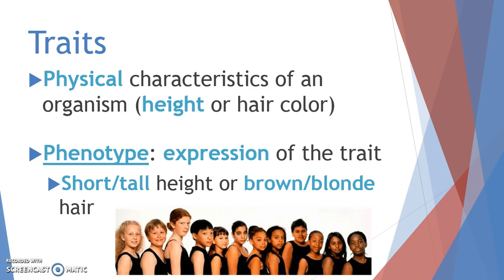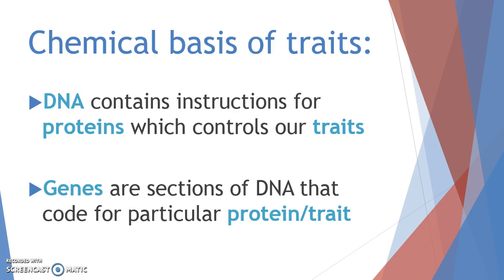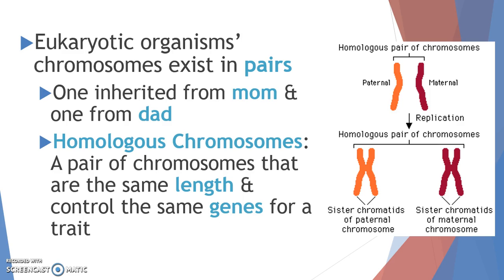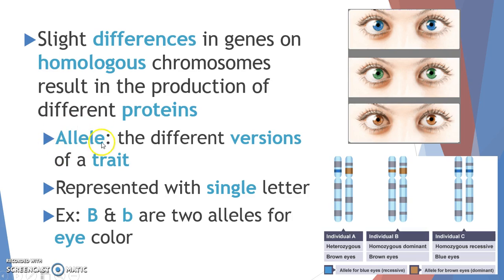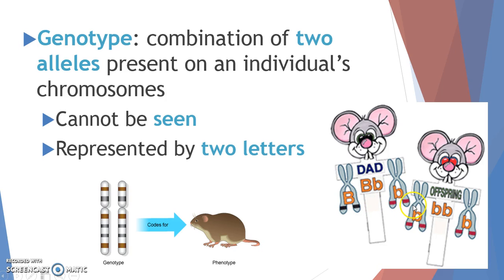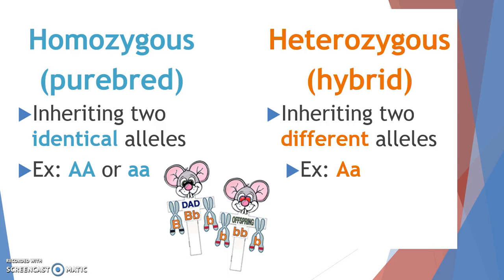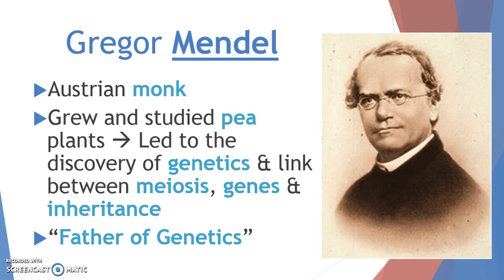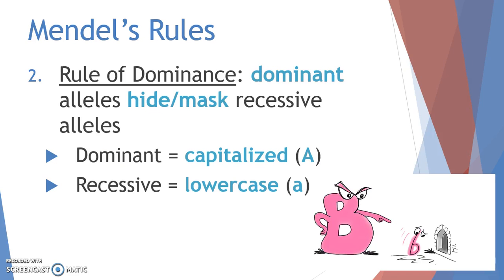Intro to Genetics P1